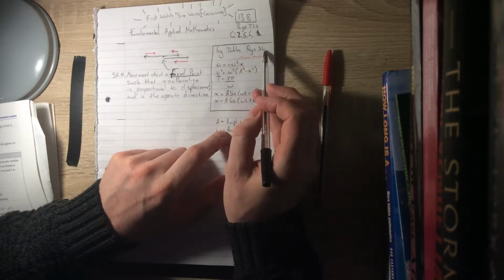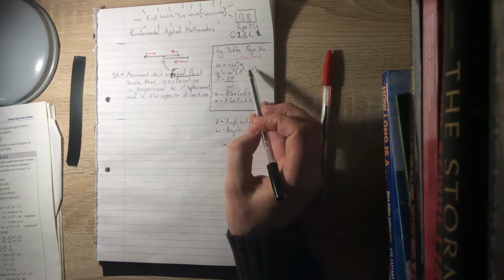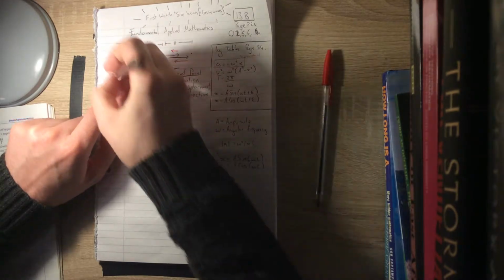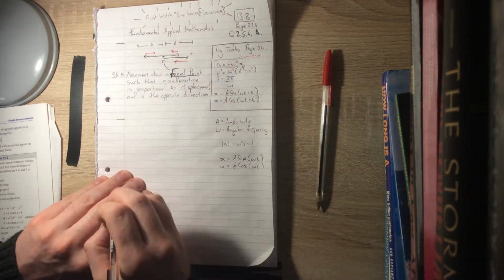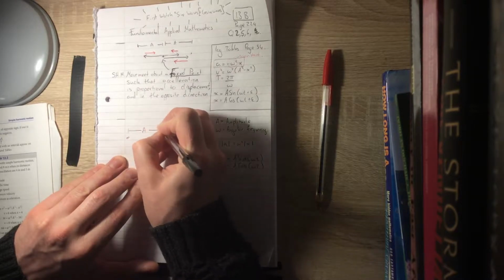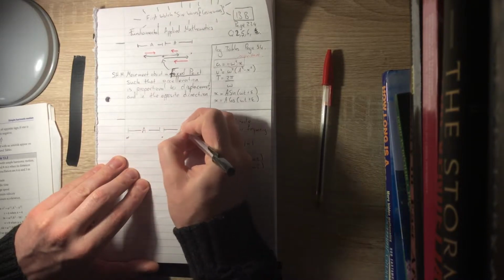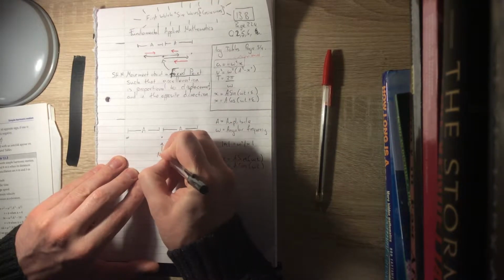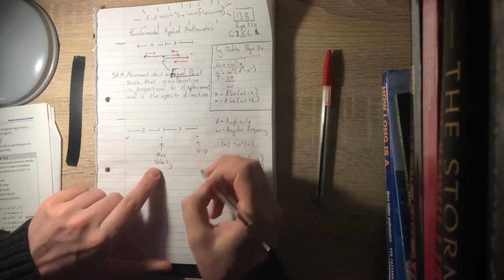Fundamental Applied Mathematics Chapter 13B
Page 224 Q2, 5, 6